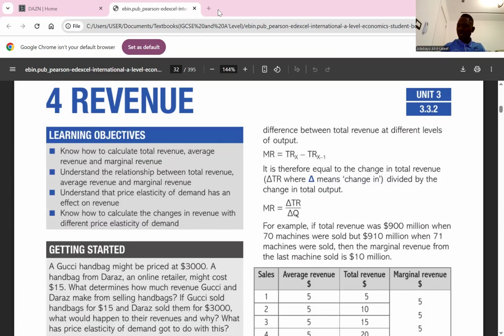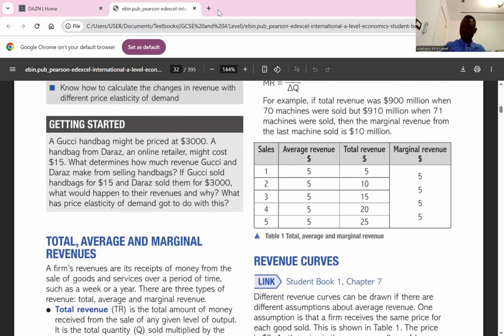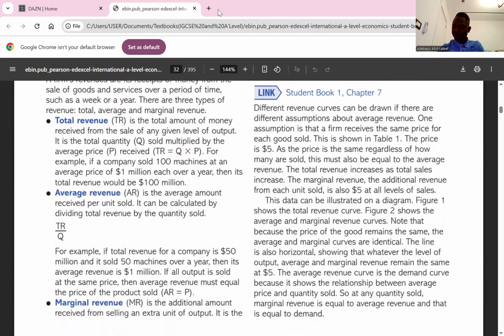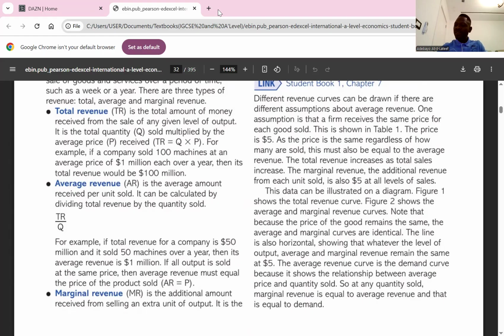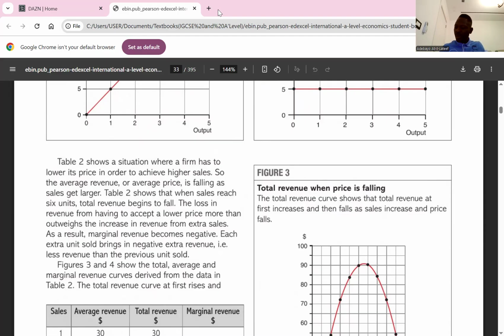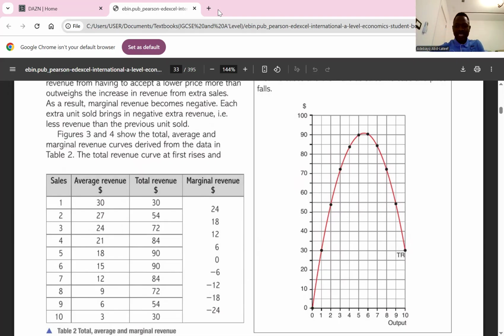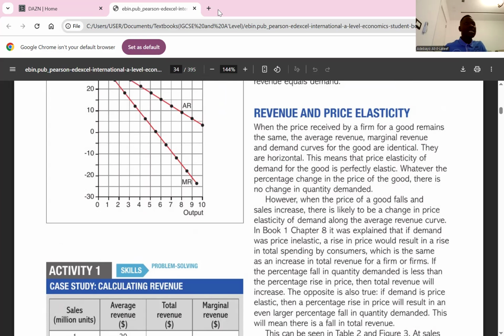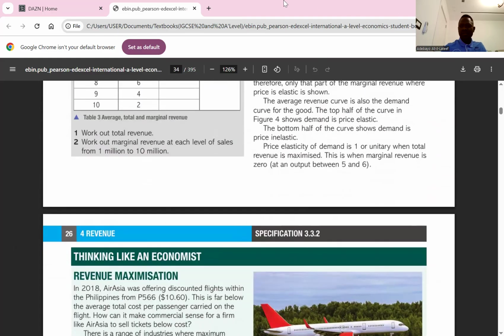A Level Economics: Total Average & Marginal Revenue, Elasticity & Revenue Curves Explained. (ABT)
Welcome to this in-depth A Level Economics tutorial where we break down essential microeconomic concepts such as Total Revenue (TR), Average Revenue (AR), and Marginal Revenue (MR). We also explain how to draw and interpret revenue curves and analyze how price elasticity of demand influences revenue outcomes across different market structures.

🎯 This video is ideal for:

A Level Economics students

AS Level and IGCSE Economics learners

Anyone looking to master microeconomics, theory of the firm, and market structure concepts

🔍 What You Will Learn:

How to calculate Total Revenue (TR), Average Revenue (AR), and Marginal Revenue (MR)

Differences between perfect and imperfect competition revenue curves

The relationship between elasticity of demand and revenue

Application of economic diagrams in exams

Real-world examples to support your economics revision

🧠 These are core topics in microeconomics and especially important for exams on the theory of the firm, elasticity, and market performance.

📌 Chapters:
00:00 - Introduction
01:20 - Total Revenue (TR)
03:15 - Average Revenue (AR)
05:00 - Marginal Revenue (MR)
06:45 - Revenue Curves in Economics
09:30 - Elasticity of Demand & Revenue Link
12:00 - Summary + Exam Tips